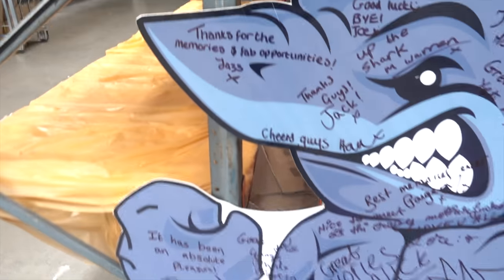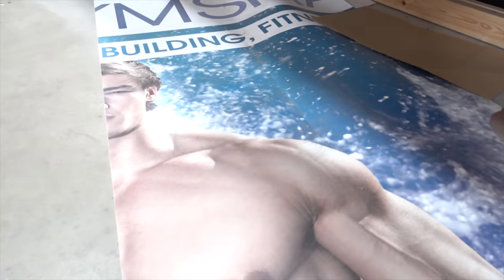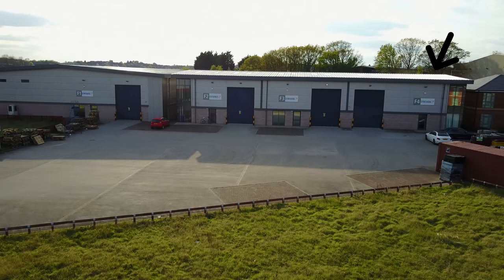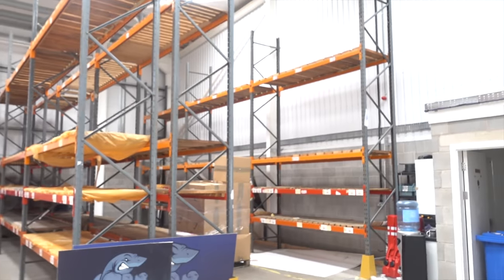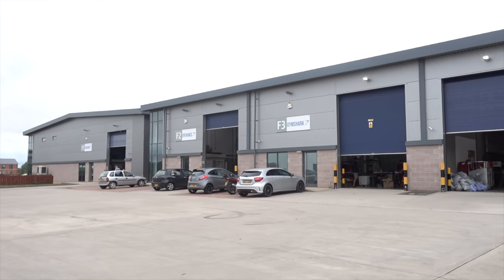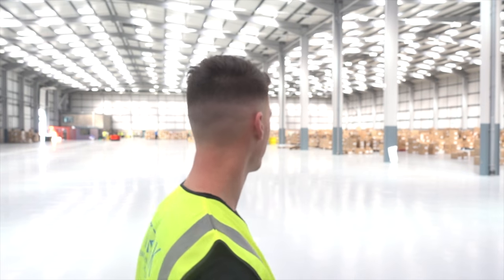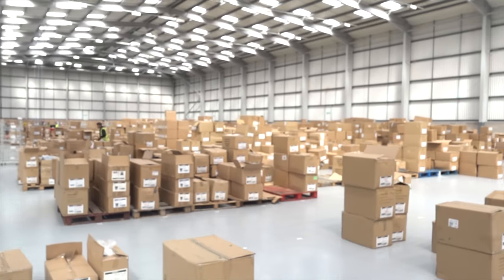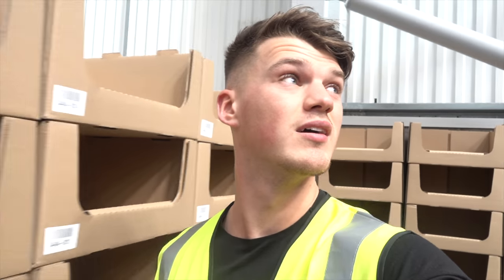100,000 SQ FT NEW GYMSHARK WAREHOUSE TOUR | Business Vlog - Ben Francis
We have finally moved into our new warehouse!

It's over 10x bigger than our previous four warehouses combined! With all of this extra space we can hold more stock (so hopefully we won't sell out as fast on launch days)!